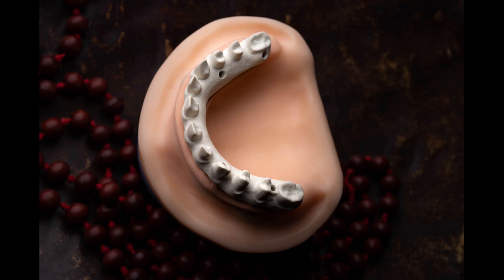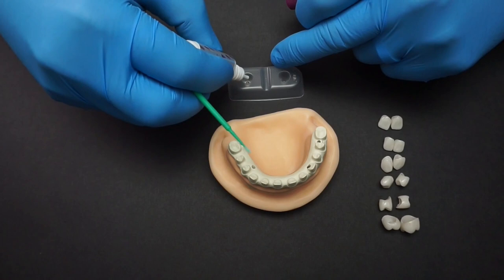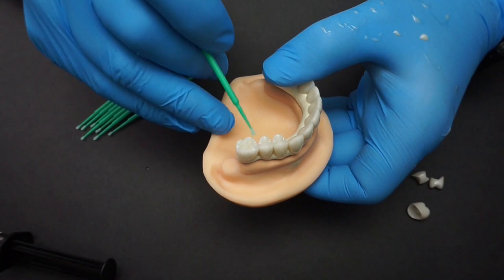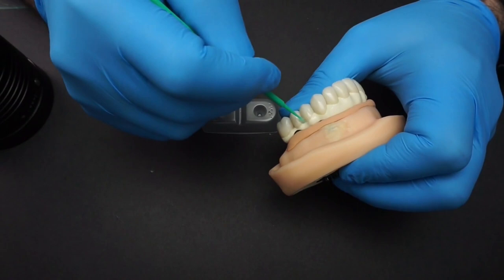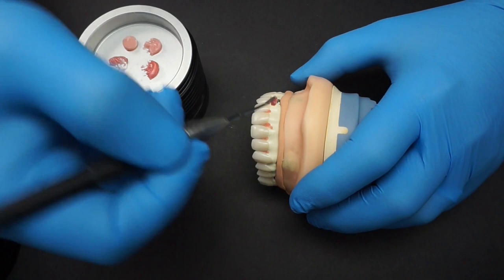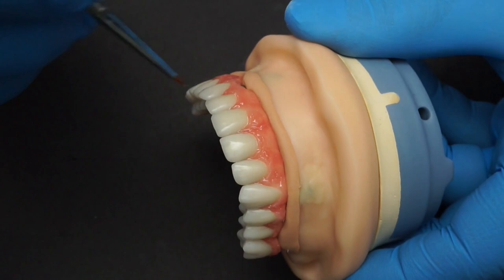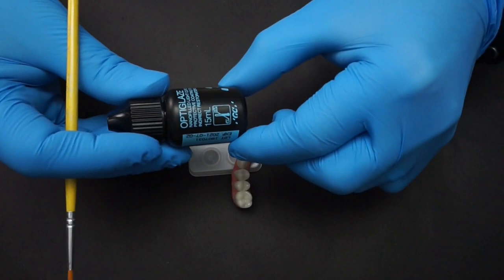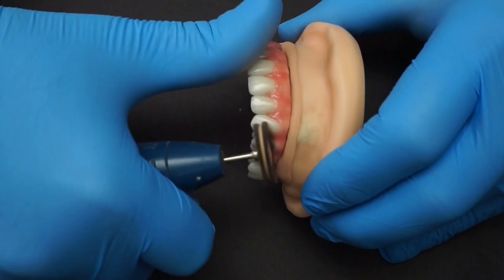GRADIA PLUS ON TRILOR FRAME WITH ZIRCONIA CROWNS.